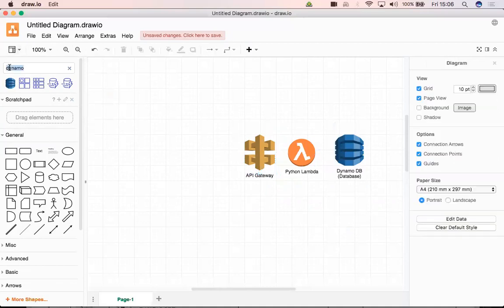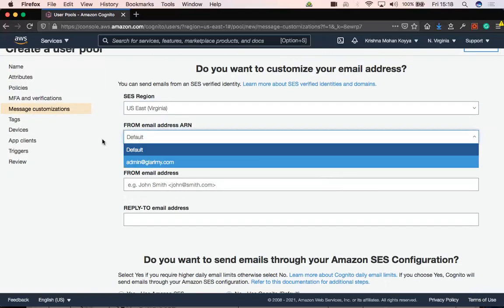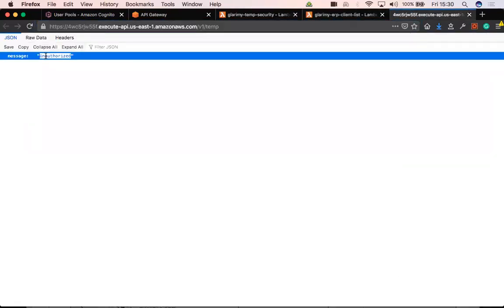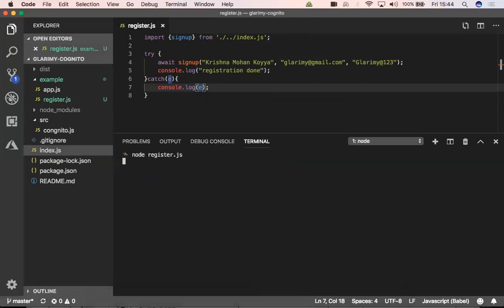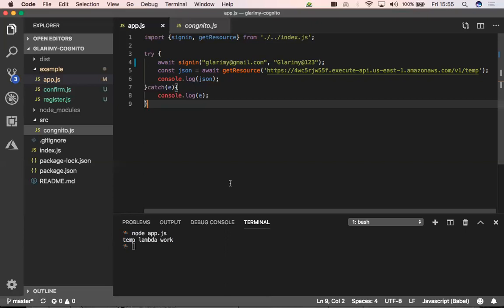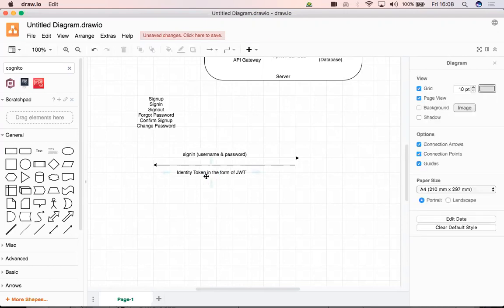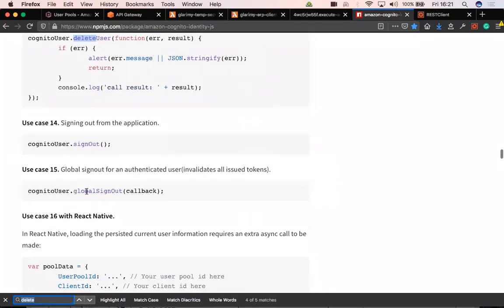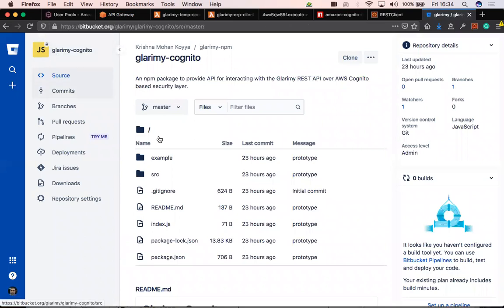KT: Cognito based security layer for Glarimy Cloud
The Knowledge Sharing session by Krishna on the security layer for Glarimy Cloud apps based on AWS Cognito.